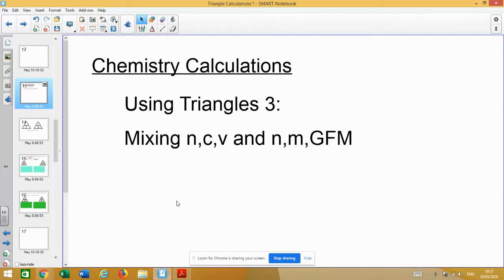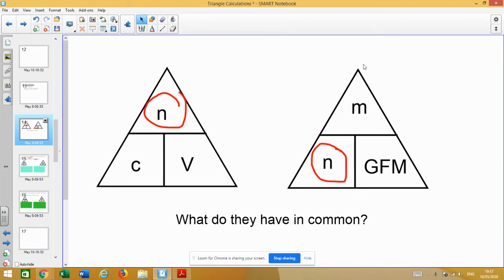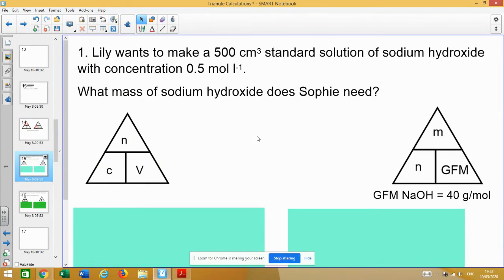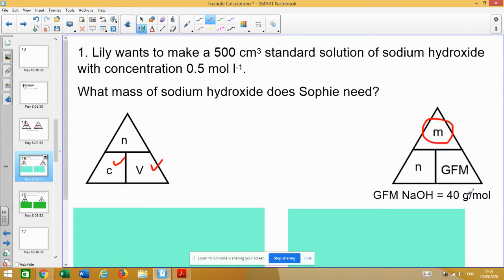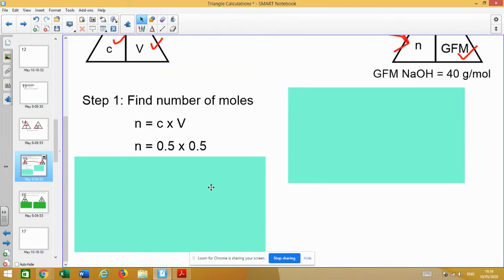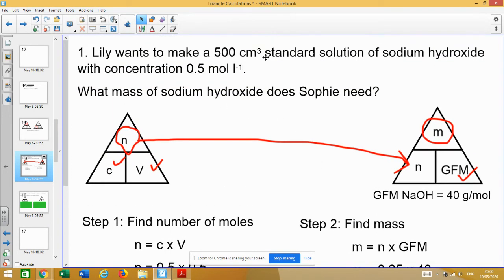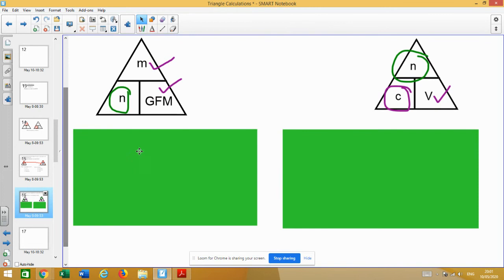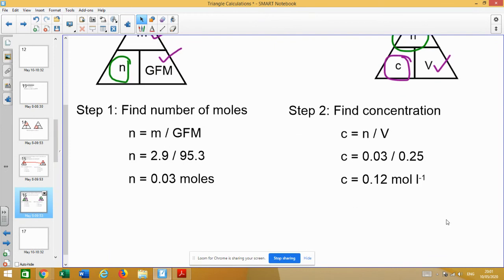Chemistry - 3. Calculations Linking Mass, Concentration and Volume